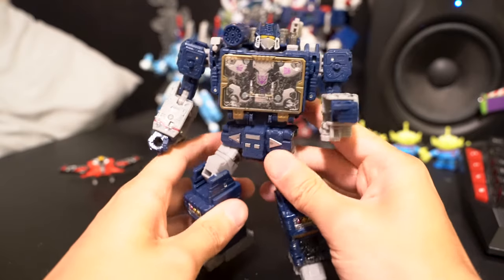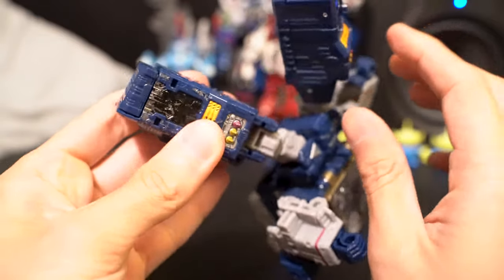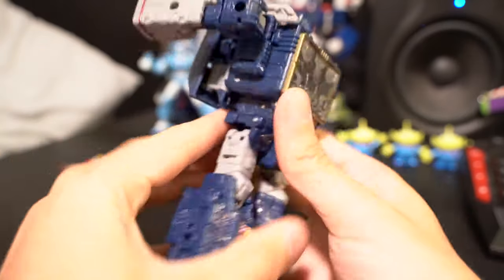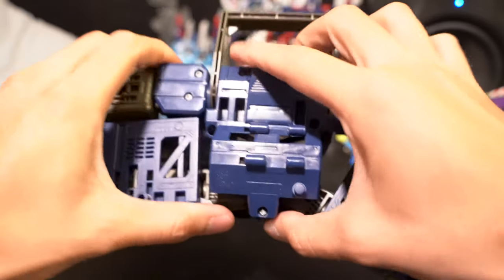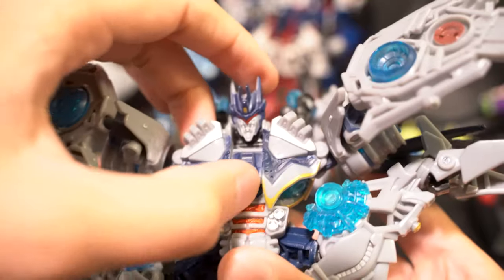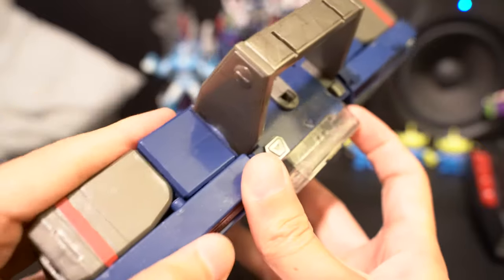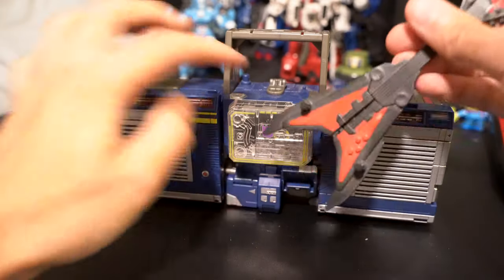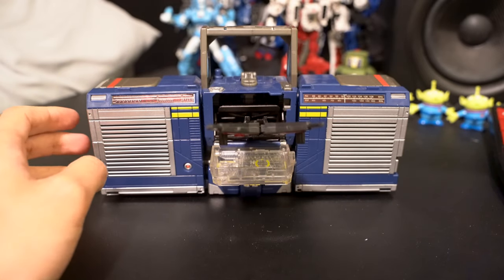Siege Soundwave Boombox Cassette Player Tutorial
How to transform WFC Siege Soundwave into his hidden boombox cassette player mode!

If you like this, check out the tutorial for turning him into his lamp mode too!